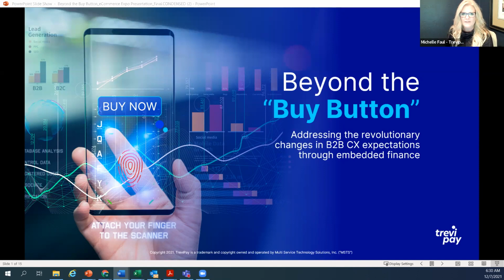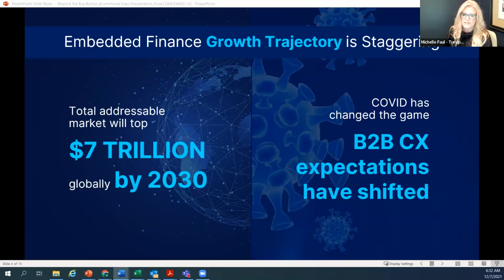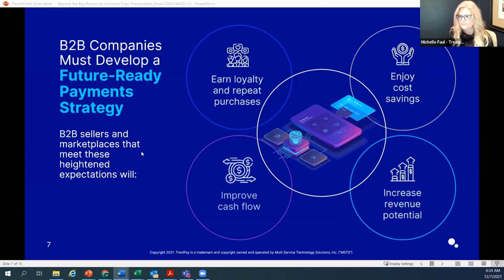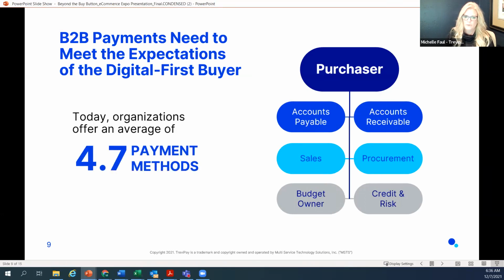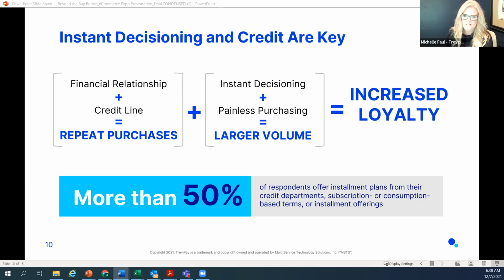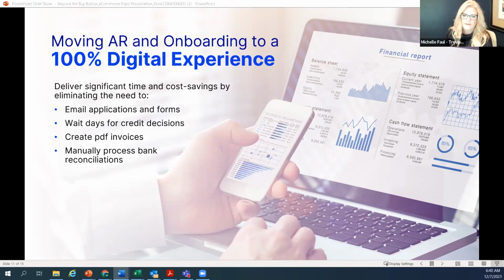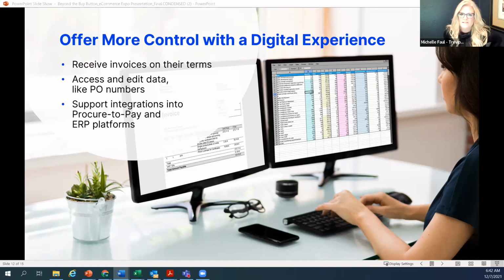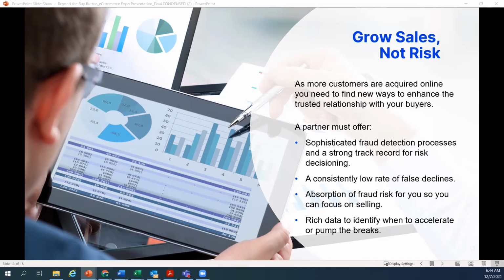B2B Online Connect UK